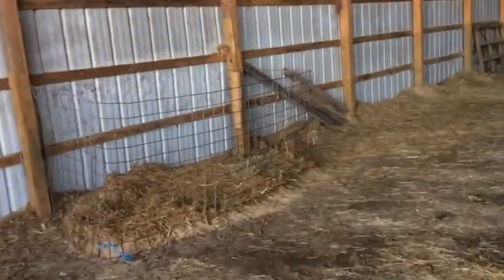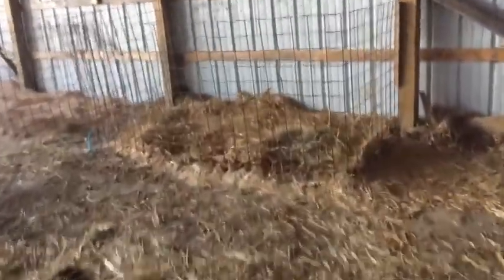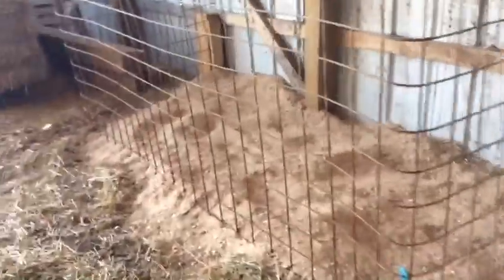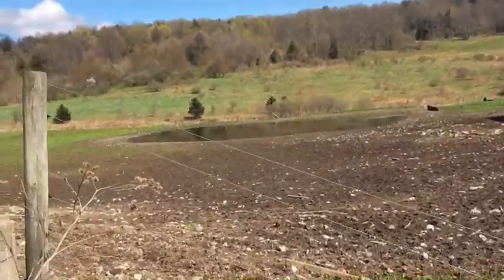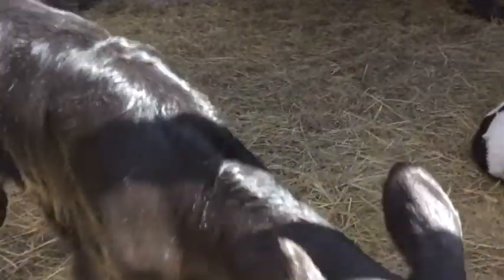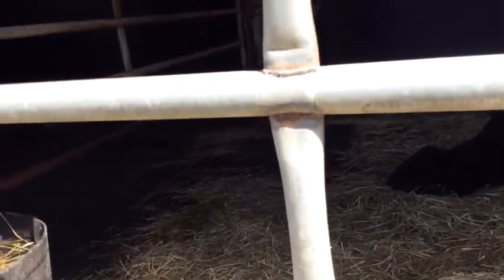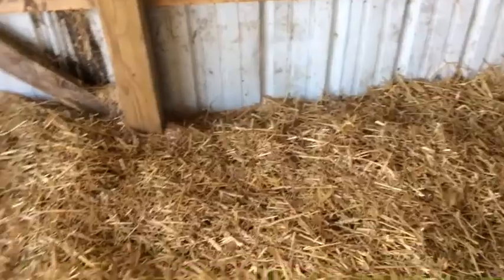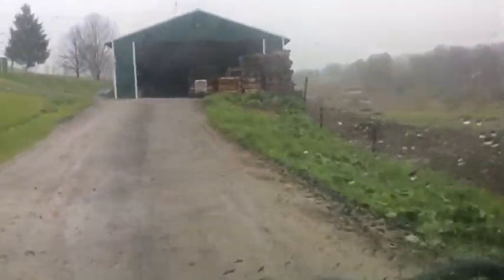I am rising 2 angus calf!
Coment done below a name for the heifers name I named the bulls